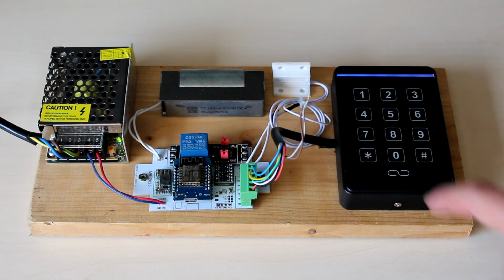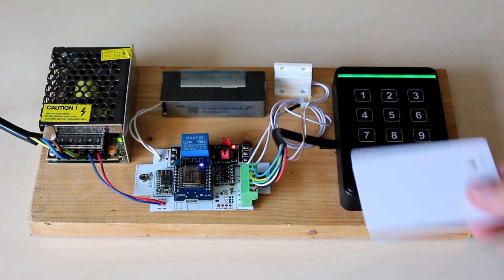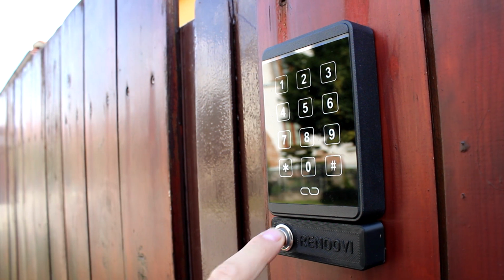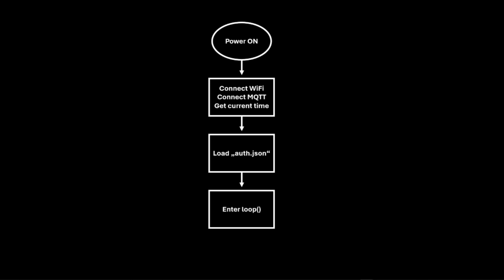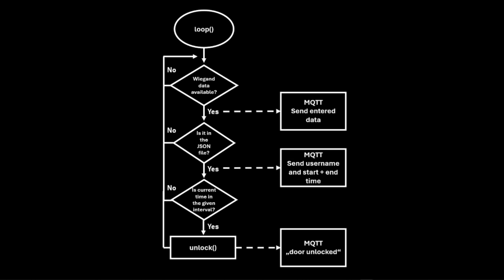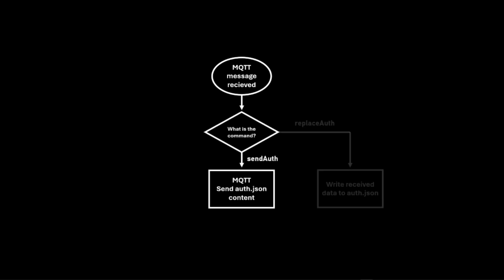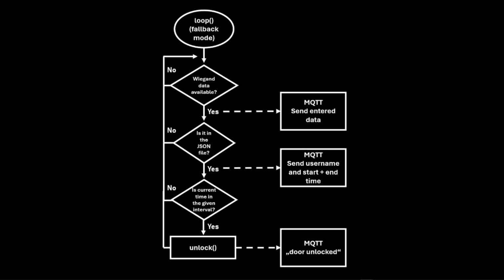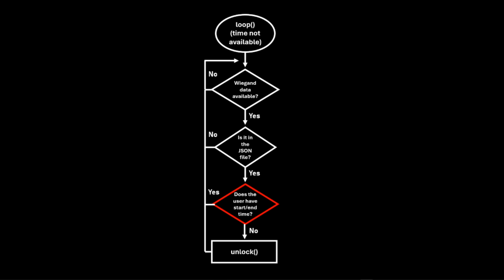Access Control System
Bachelor Course - Microprocessors 2 (BAMI2)
Semestral Project Michal Renda - Access Control system based on ESP32 with MQTT broker.
University of Pradubice, 2025